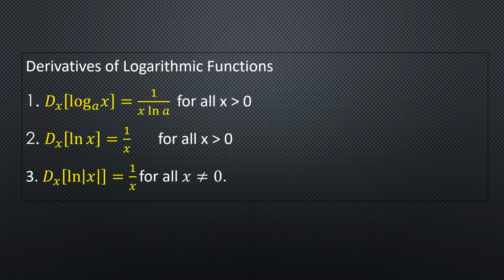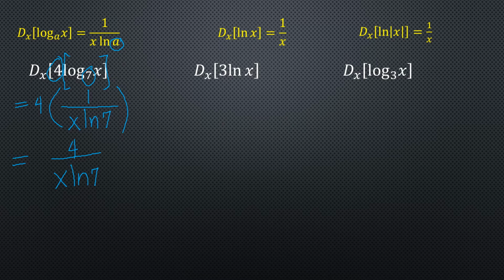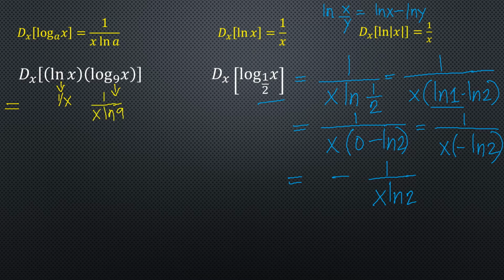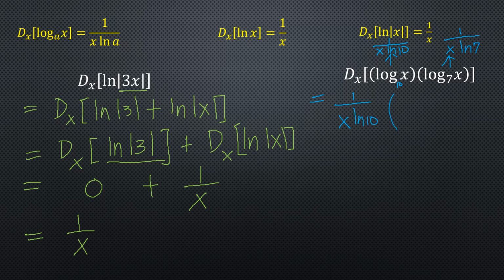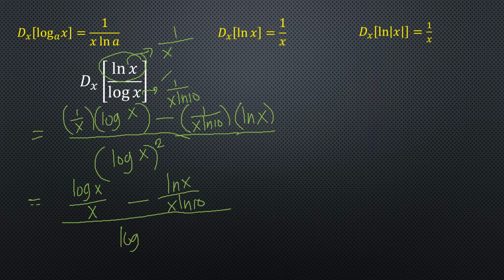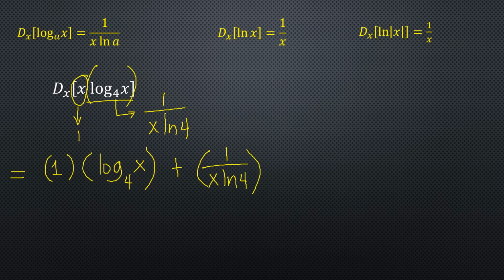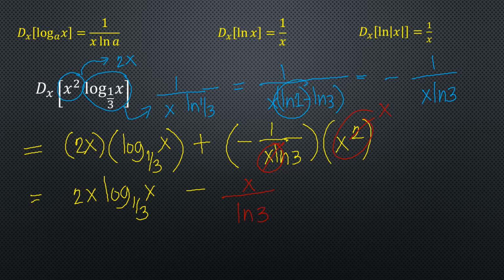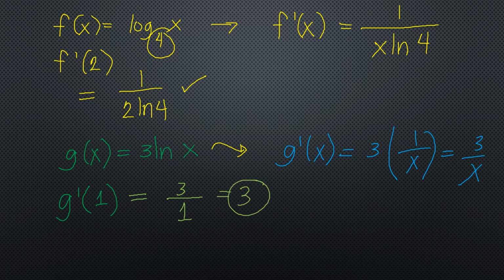Derivative of Logarithmic Function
Brief lecture on the derivative of logarithmic function